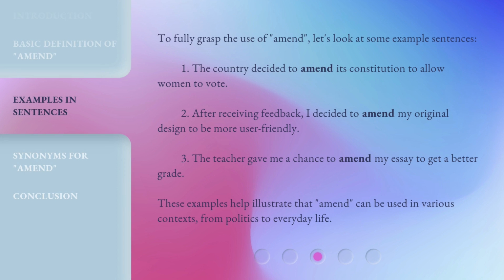Demystifying the Phrase "Amend"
Demystifying the Phrase "Amend": Understanding its Meaning and Usage • In this video, we delve into the common English phrase "amend". Discover its definition, learn how to use it, and explore its synonyms. Join us for an enlightening journey!

00:00 • Introduction - Demystifying the Phrase "Amend"
00:25 • Basic Definition of "Amend"
00:48 • Examples in Sentences
01:22 • Synonyms for "Amend"